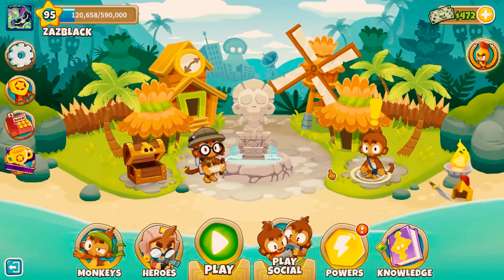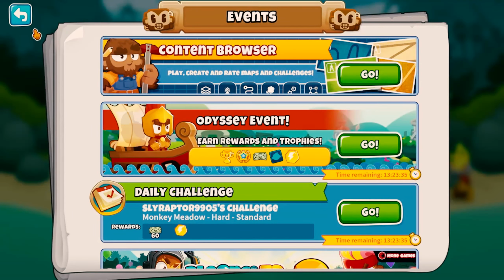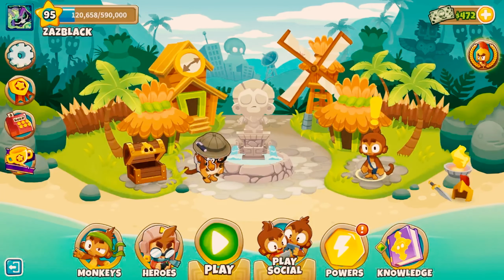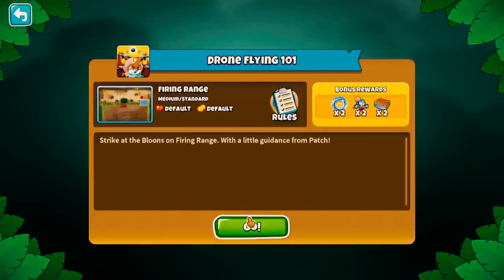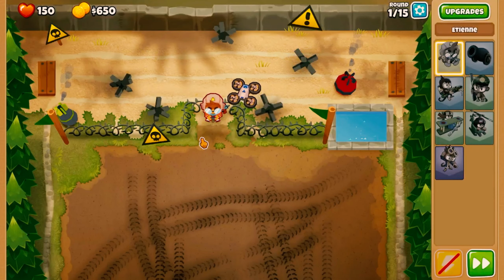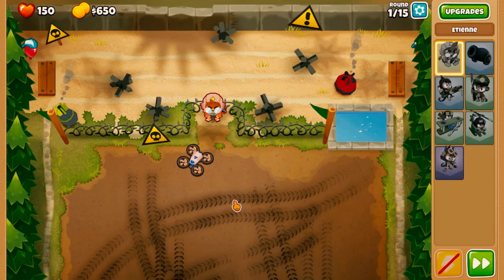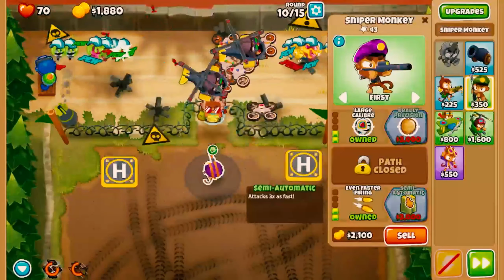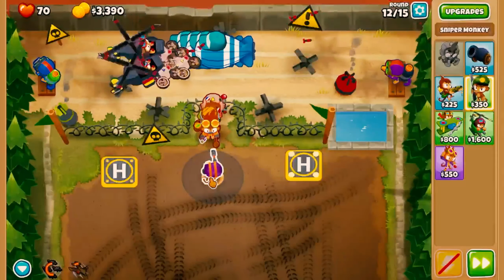Bloons TD 6: Let's Plays: Etienne vs Obyn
Playing though two quests, about these heroes. What they do and what kind of attacks they have too.